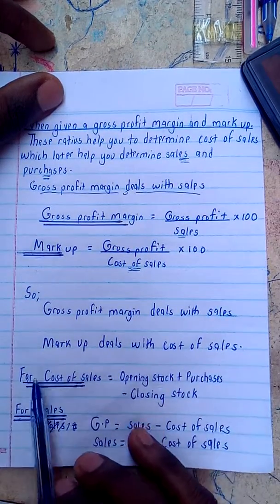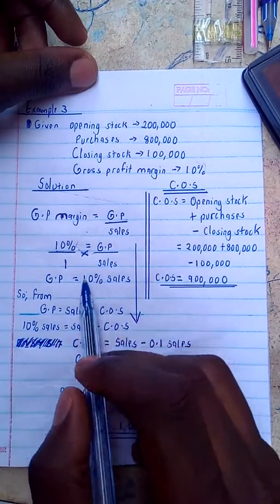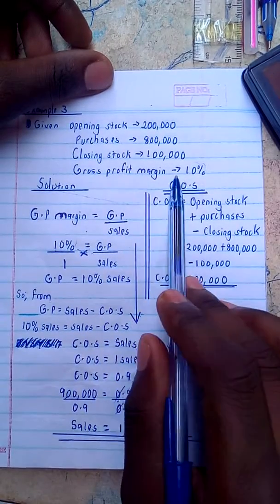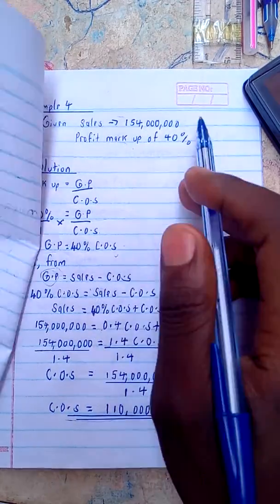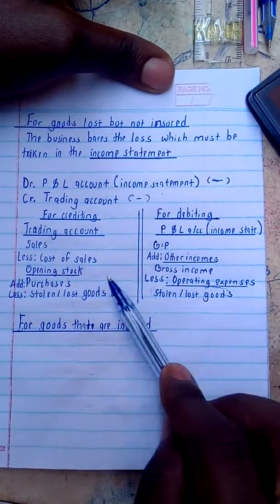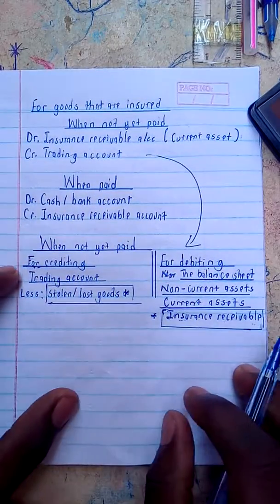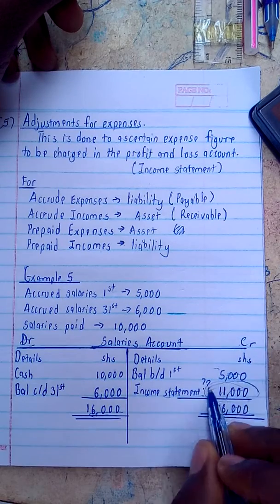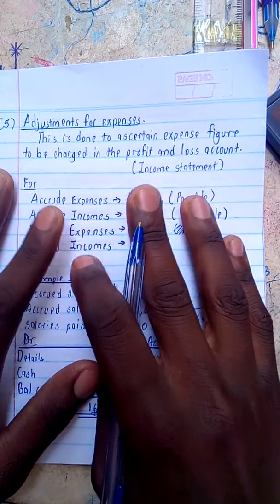😎Part 3[ ACC 2] Single entries and incomplete records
How to work out gross profit margin and mark up in single entries and incomplete records.